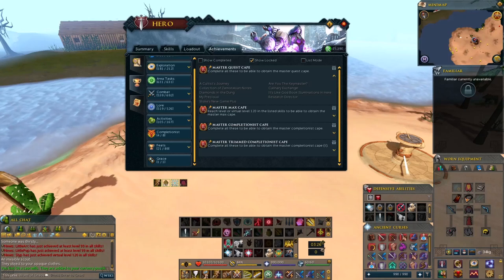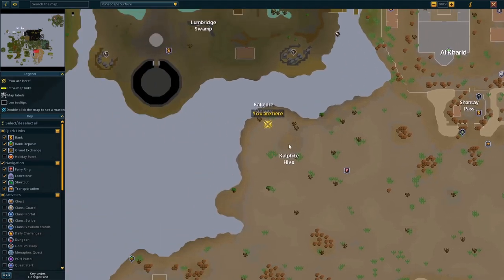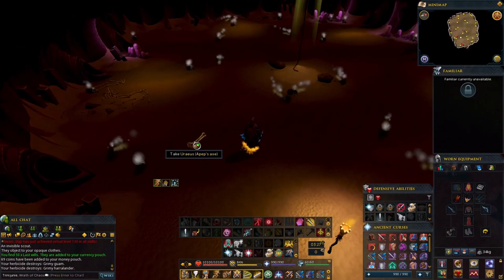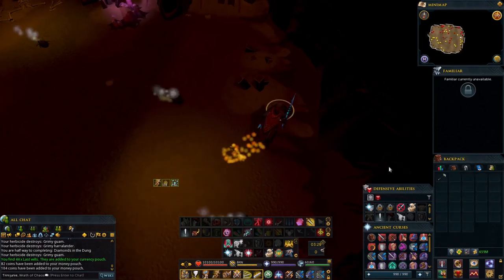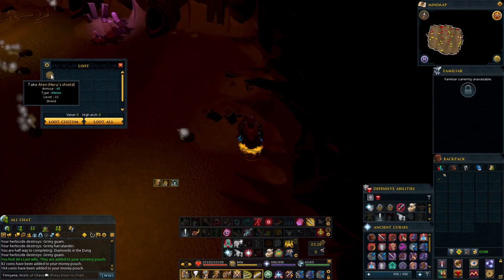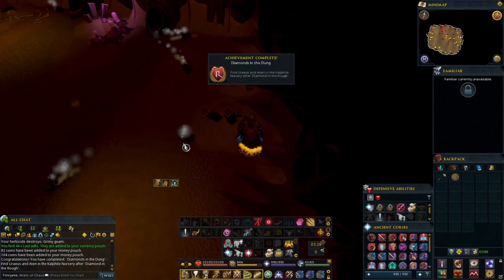Master Quest Cape: Diamonds in the Dung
Quick guide for this achievement.